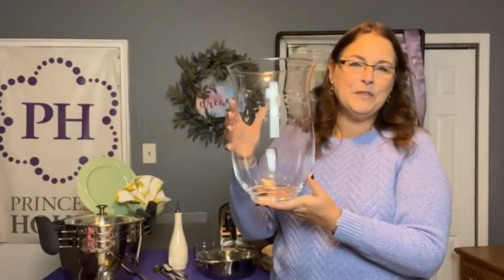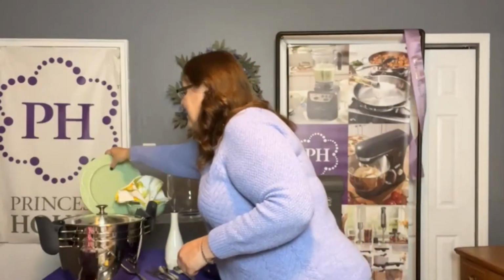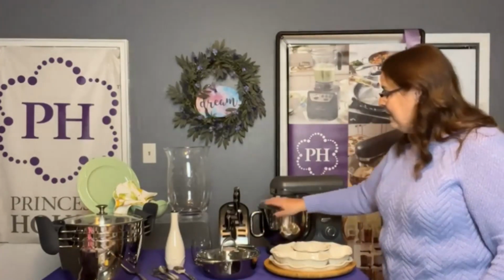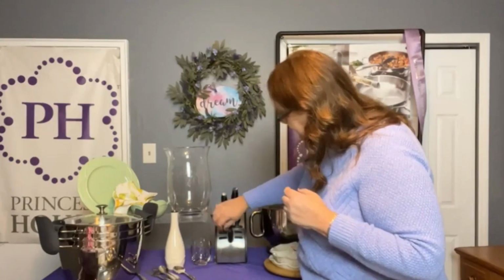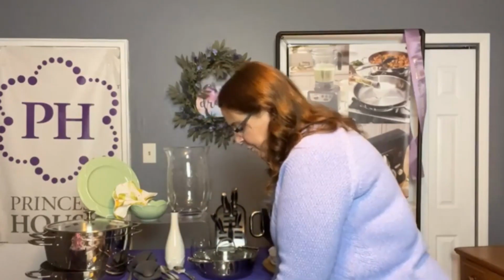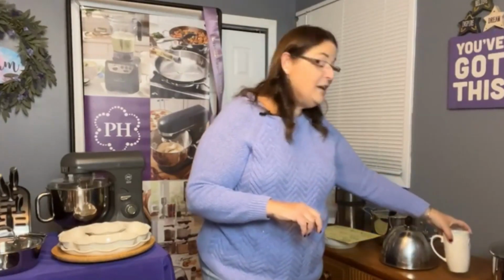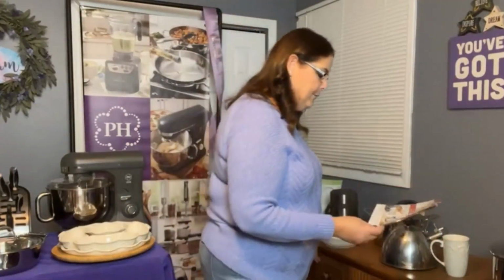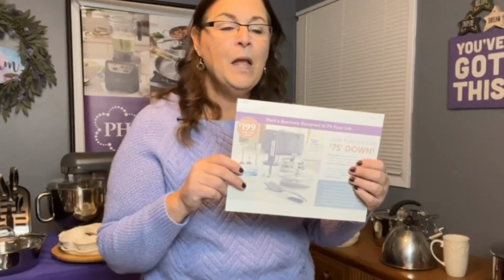Princess House December specials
Passcode lindabradley